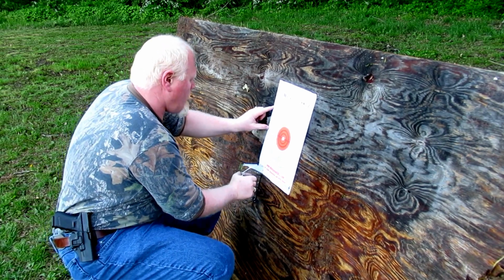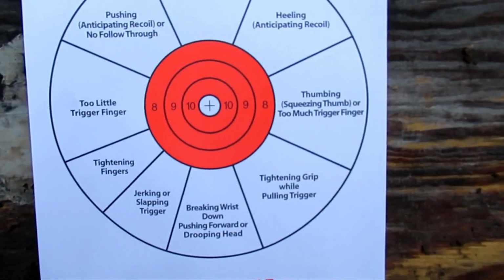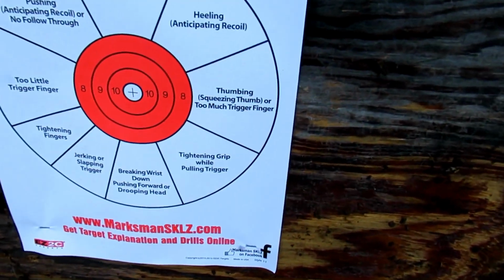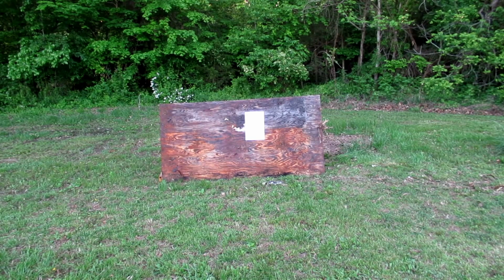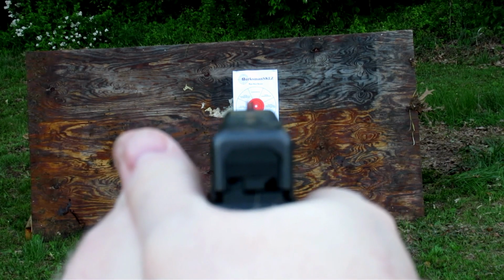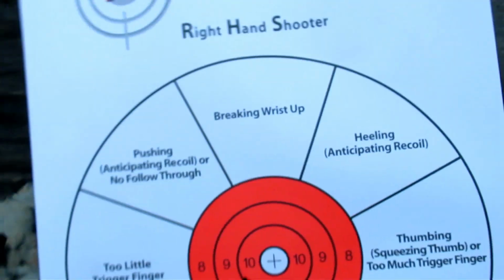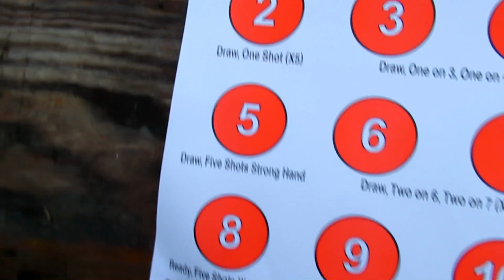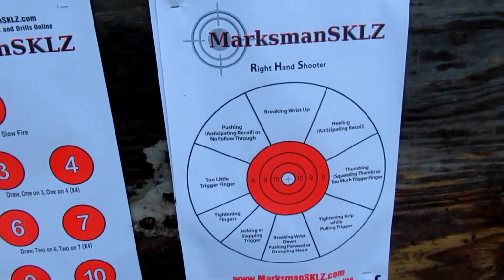Best targets to shoot for accuracy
I recently found some of the best targets to help with shooting accuracy.  These targets help you troubleshoot why you may not be shooting your pistol as accuracy as you could be.  Here is the link to Amazon for these targets
Left Handed targets
Poker Game targets
Various game targets
Dot torture